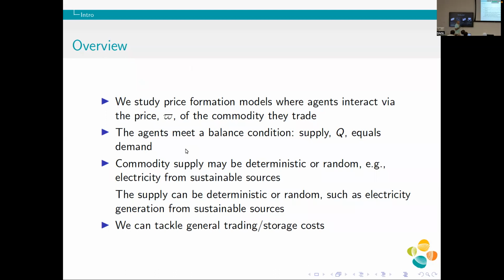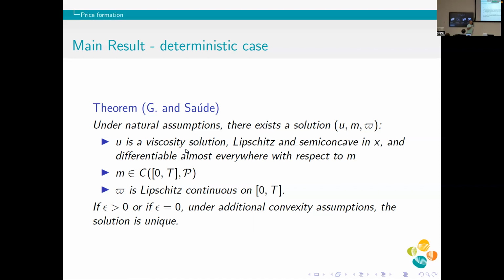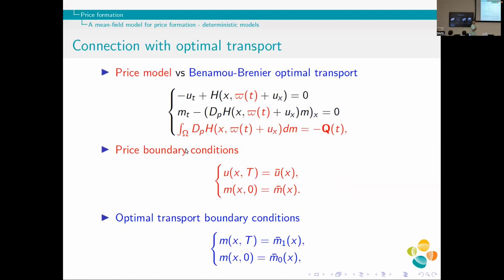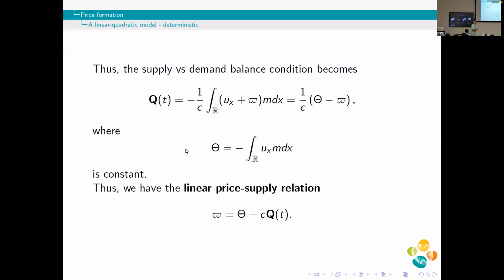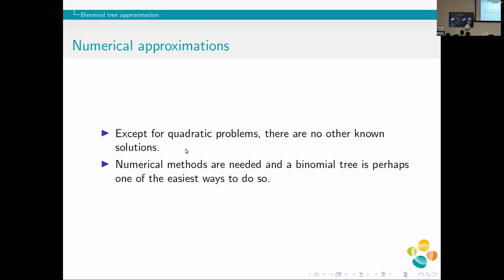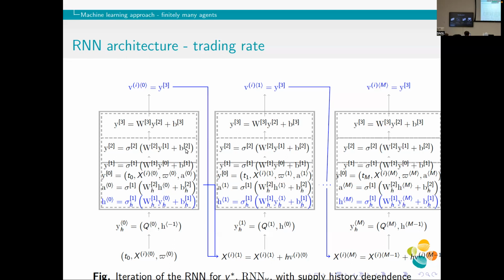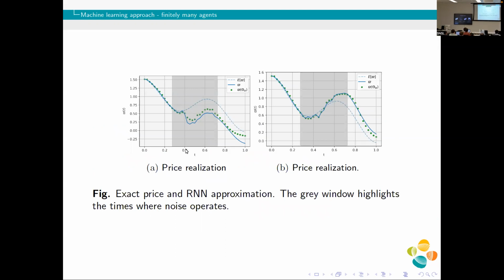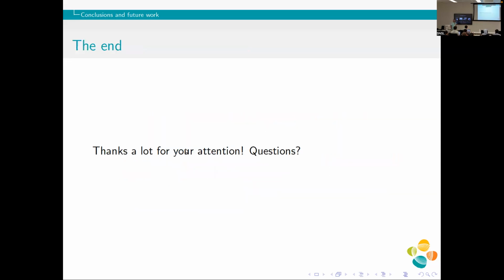Diogo Gomes's talk and closing remarks by Provost Larry Carrin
Machine Learning architectures for price formation models with common noise

Abstract:
We propose a machine learning method to solve a mean-field game price formation model with common noise. This involves determining the price of a commodity traded among rational agents subject to a market clearing condition imposed by random supply, which presents additional challenges compared to the deterministic counterpart. Our approach uses a dual recurrent neural network architecture encoding noise dependence and a particle approximation of the mean-field model with a single loss function optimized by adversarial training. We provide a posteriori estimates for convergence and illustrate our method through numerical experiments.